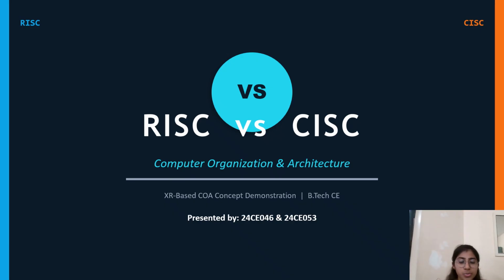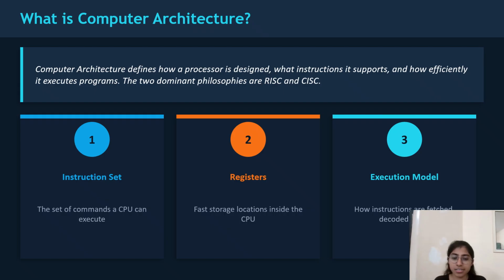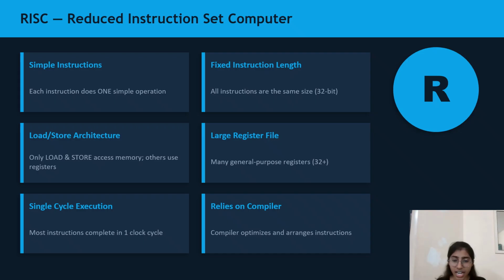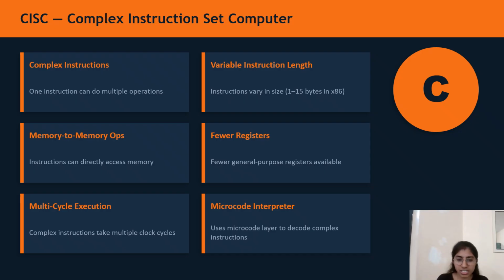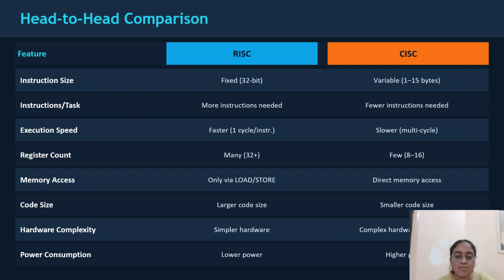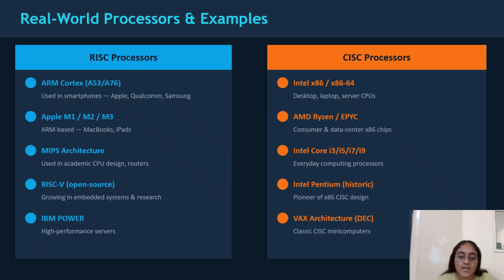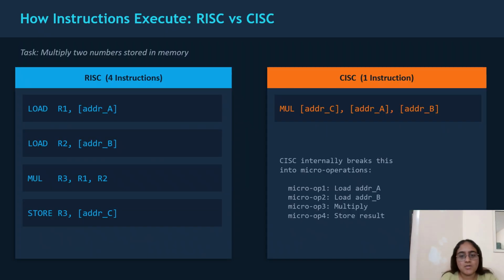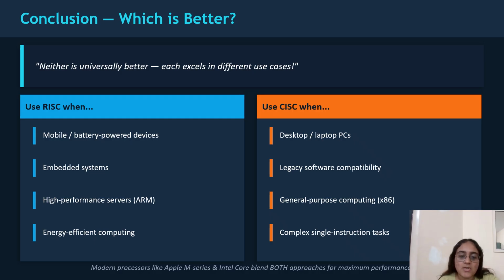RISC vs CISC COA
In this lecture, we explore the fundamentals of Computer Architecture with a focus on two important instruction set designs: RISC and CISC.

🔍 Topics Covered:

What is Computer Architecture?
Introduction to RISC (Reduced Instruction Set Computer)
Introduction to CISC (Complex Instruction Set Computer)
Key Differences between RISC and CISC (Head-to-Head Comparison)
Real-World Examples & Processors
Performance Comparison
Which is Better? — Final Conclusion

🎯 This video is perfect for students studying Computer Networks, Computer Organization, or Architecture, and anyone looking to understand how processors work internally.

📚 Learn the concepts in a simple and structured way with clear explanations and comparisons.